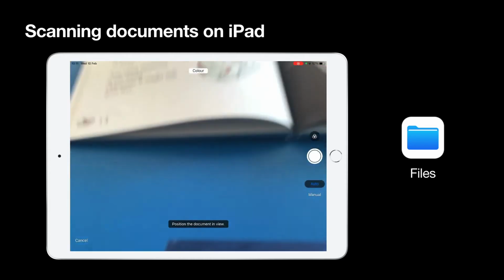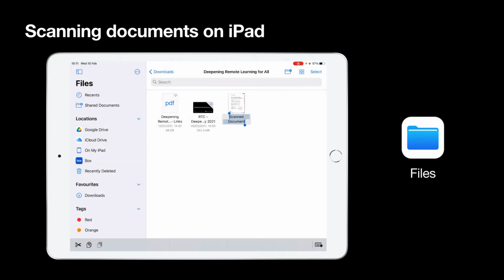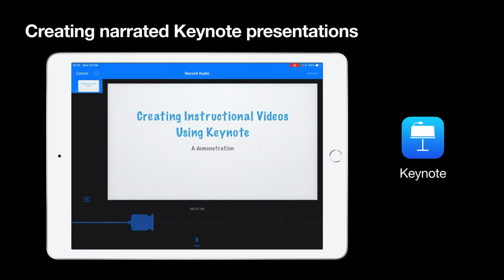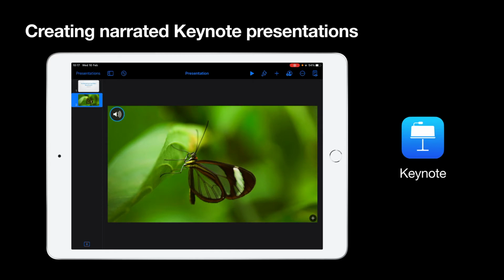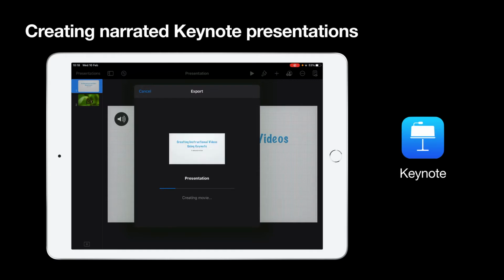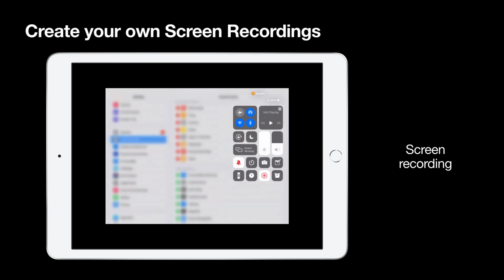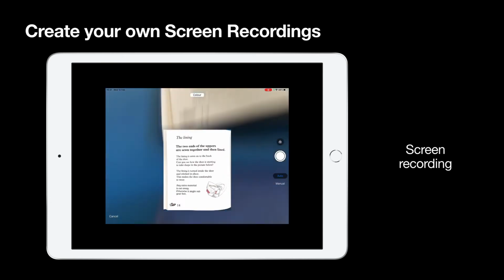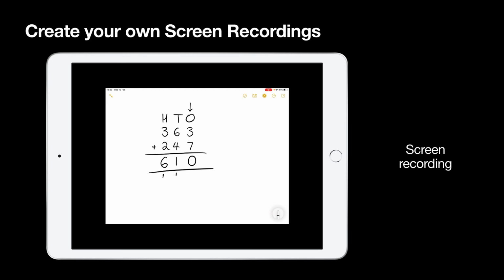Supporting Remote Learning and Teaching with iPad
Completed this course?  Submit details for an electronic certificate

Suitable for all practitioners

This course will teach you some simple tricks and tips on how to utilise iPad tools to create remote learning tools and support remote learning.
This is a free course, designed to share how you can use built in iPad tools to develop effective remote learning and teaching.
For this course, you will need an iPad, and we will focus on the following techniques and apps:

- Scanning documents
- Narrating Keynote/ PowerPoint presentations
- Creating interactive Keynote Presentations
- Screen recording
- Enabling accessibility tools